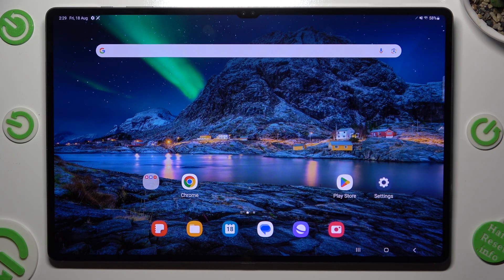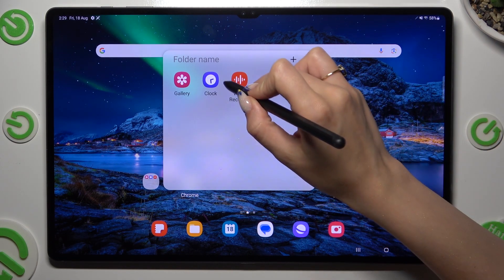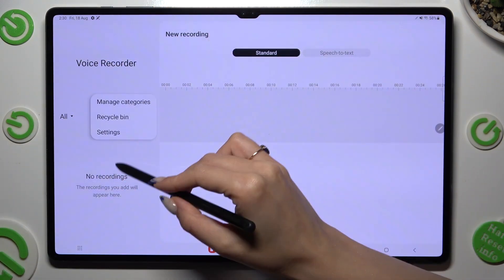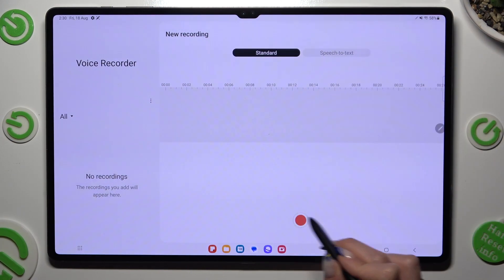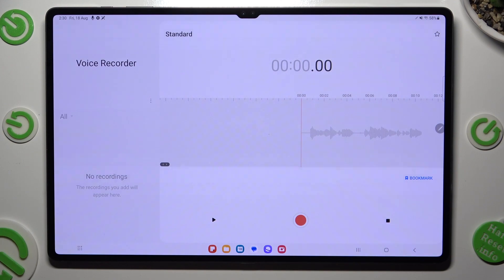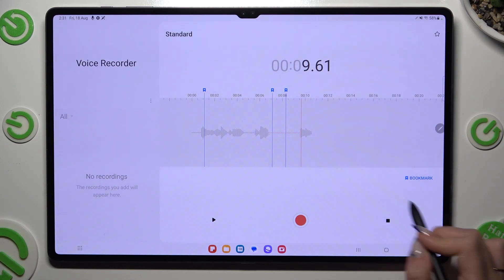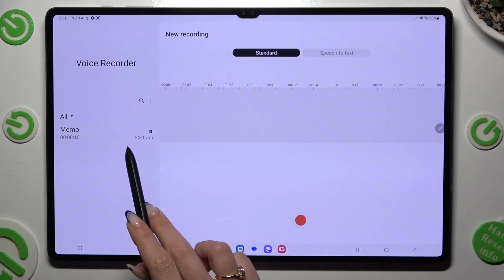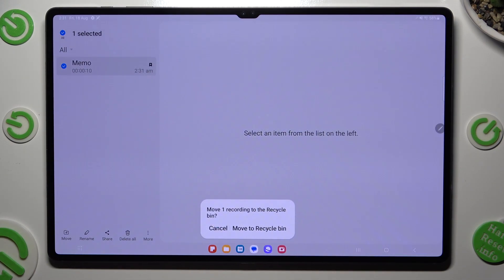How to Record Sounds in Samsung Galaxy Tab S9 Ultra - Voice Recorder app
Find out more about Samsung Galaxy Tab S9 Ultra:
Hello, friends! Today, we're going to teach you how to make recordings on your Samsung Galaxy Tab S9 Ultra. Our expert will guide you to find and open the Voice Recorder app. You'll discover how to set it up, begin recording, save your audio, play it back, and if you wish, delete it. We're thankful for your support, and we'd like to express our gratitude for watching our guide. Let's begin! If you want to know more about your Samsung Galaxy Tab S9 Ultra, visit our YouTube channel.

How to record sounds in Samsung Galaxy Tab S9 Ultra? How to use the voice recorder app in Samsung Galaxy Tab S9 Ultra?  How to start recording sound in Samsung Galaxy Tab S9 Ultra?